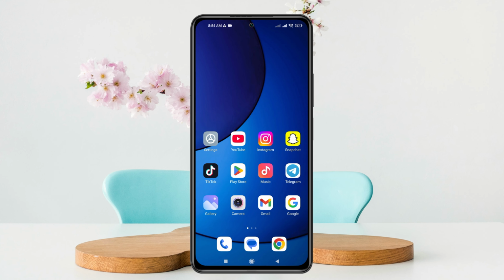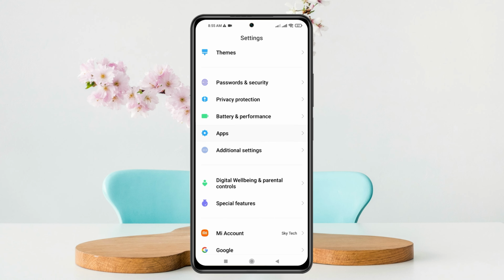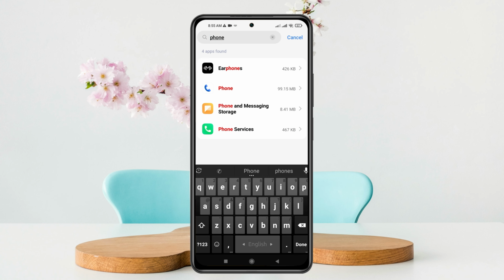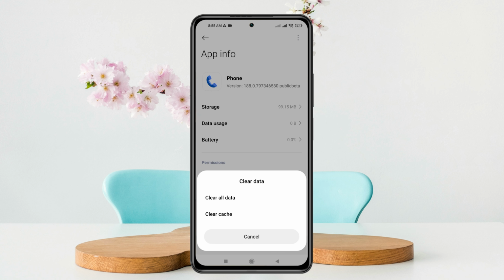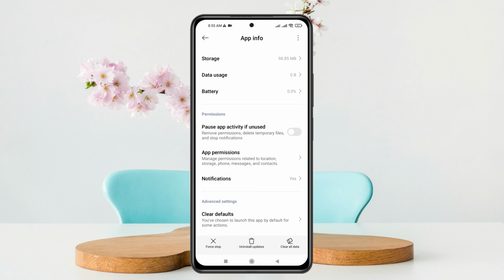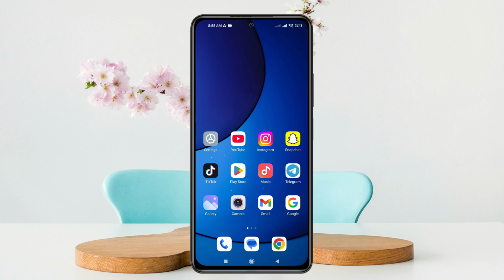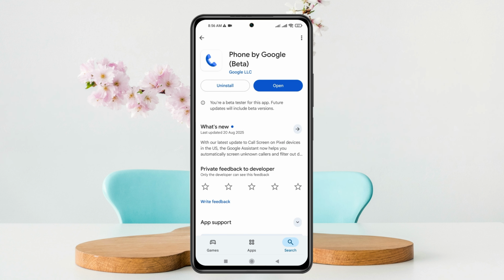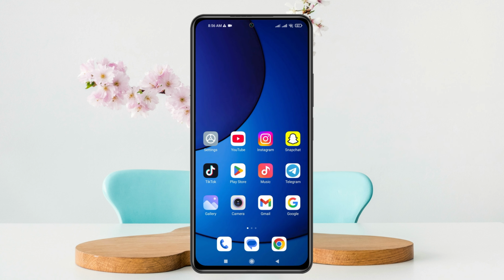Phone Dialer App Not Opening Problem 2025 | Google Phone Dialer App Not Working (Solved)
Is the phone dialer app not opening on your phone? In this video, I will show you how to fix phone dialer app not opening problem 2025.

Many Android phone users are complaining that the google phone dialer app not working after the recent update 2025. If you are also experiencing issues with your phone app not working or not opening on your Android phone, follow the step-by-step guide to easily fix the problem.

00:01- Video Start
00:15- Channel intro
00:23- Solution 1: Clear App Cache
01:08- Solution 2: Update the Phone App
01:24- Solution 3: Restart Phone
01:32- Solution Ending

How to fix phone app not working on android
phone dialer open nahi ho raha hai
phone call app open nahi ho raha hai
phone app open nahi ho raha hai